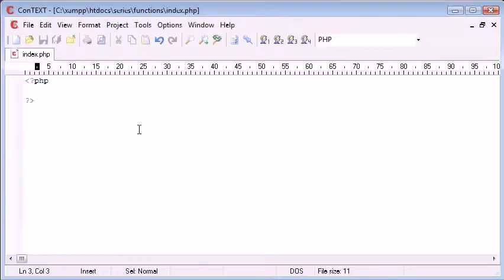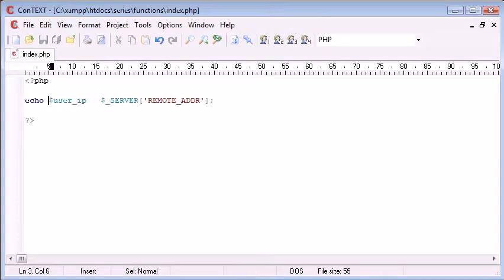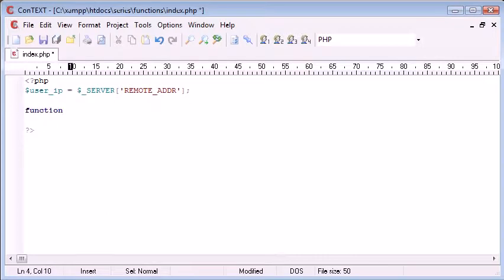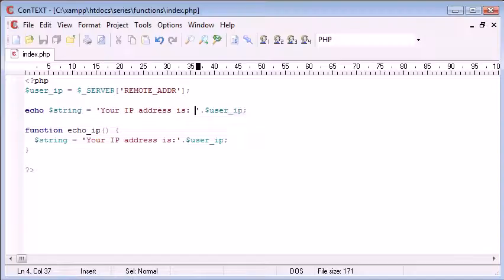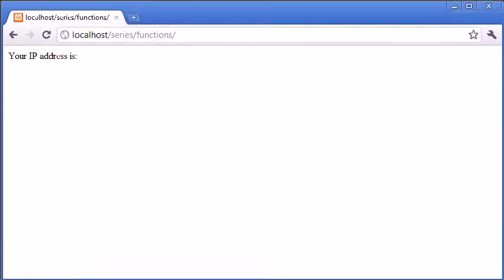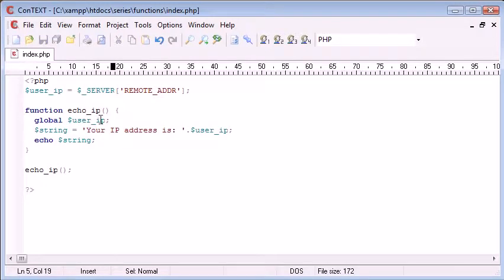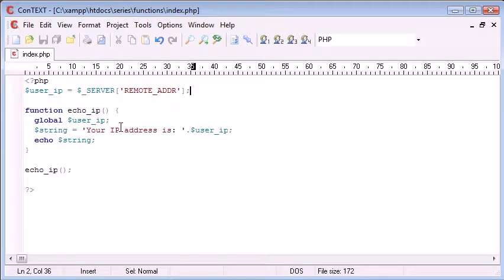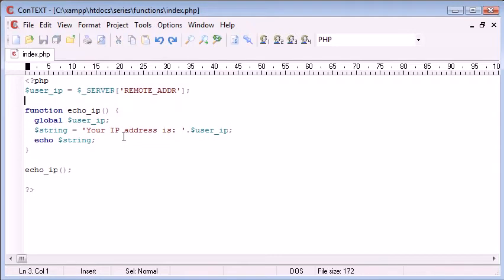Beginner PHP Tutorial Global Variables and Functions php training in jaipur